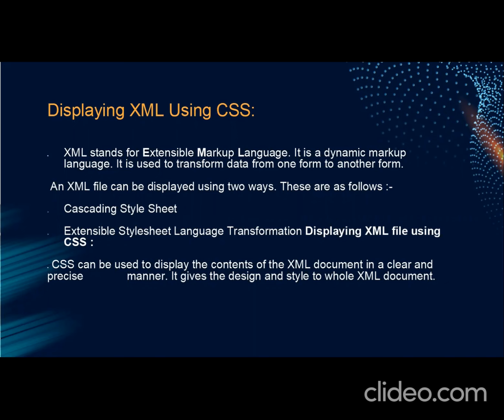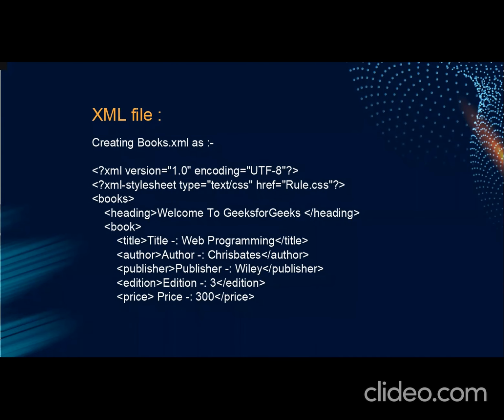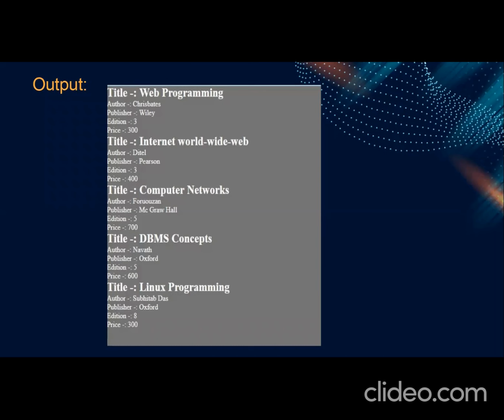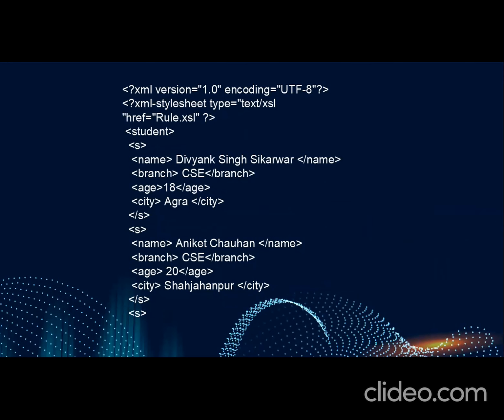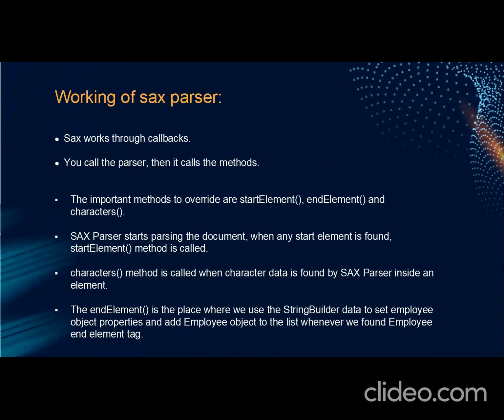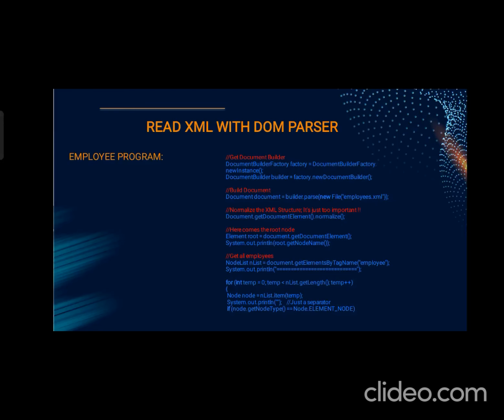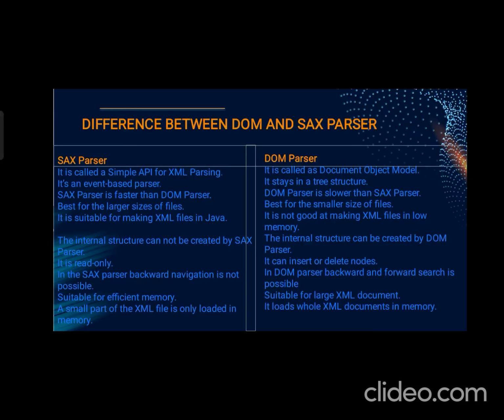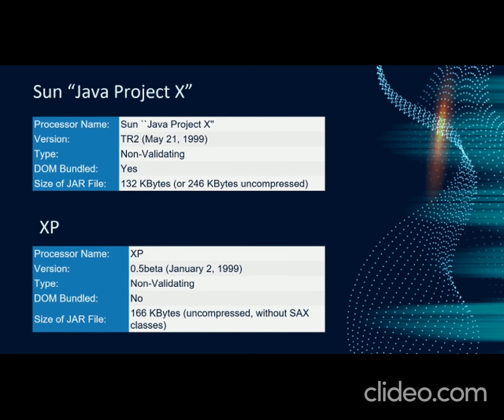Presenting XML using XML processors